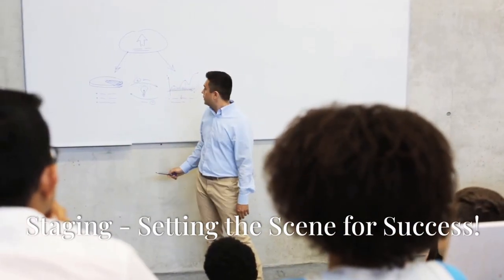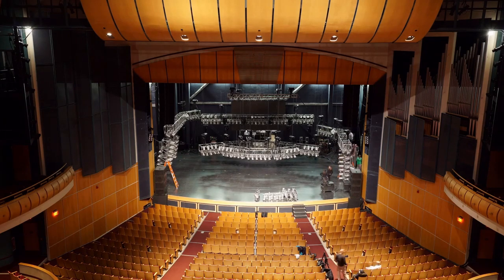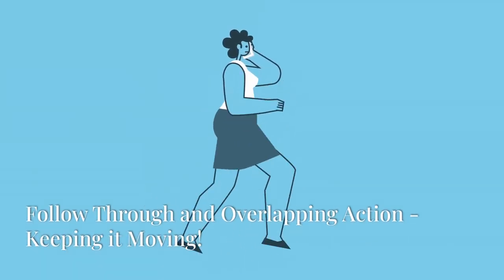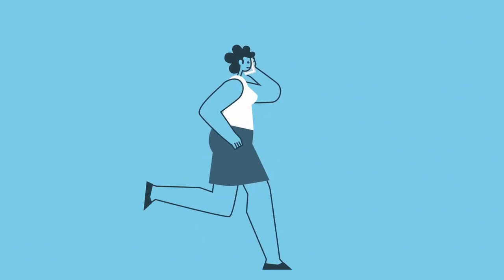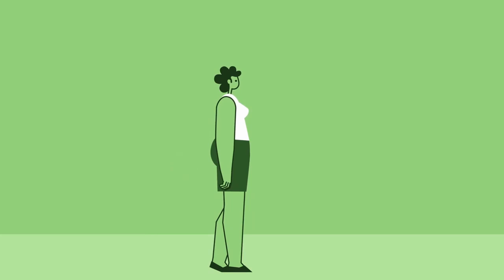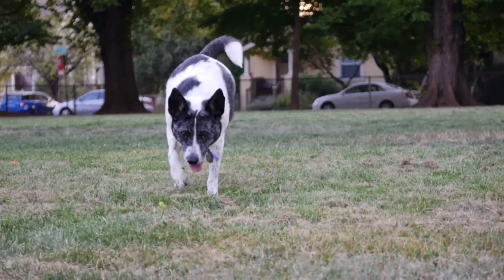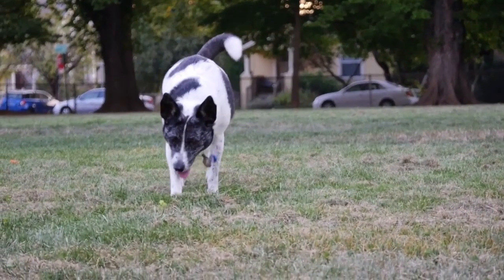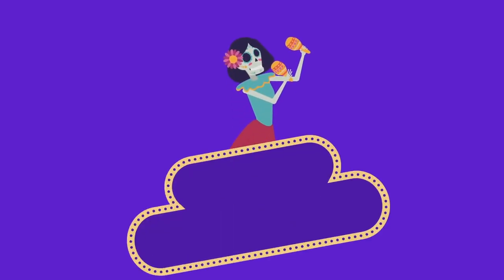FLOD - Principles of VFX and Animation - Unit 4: Principles of Animation